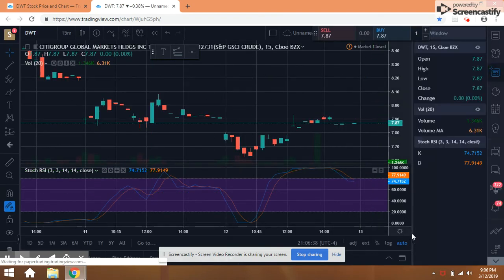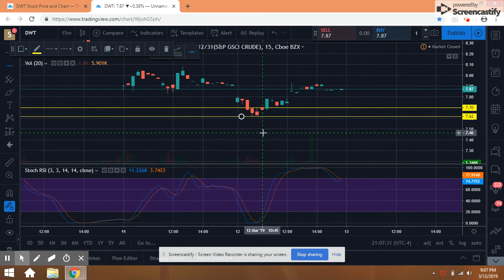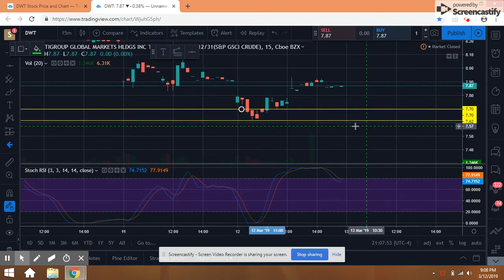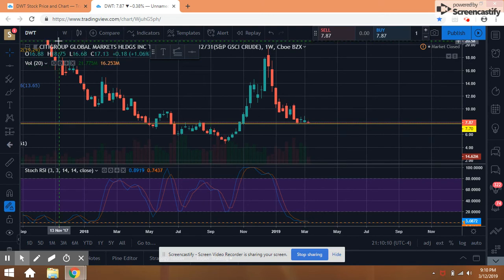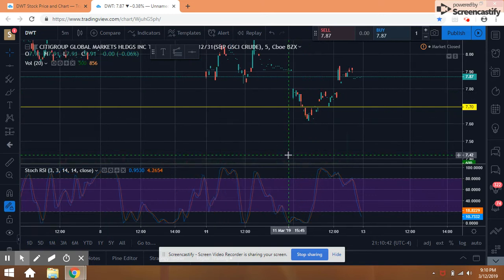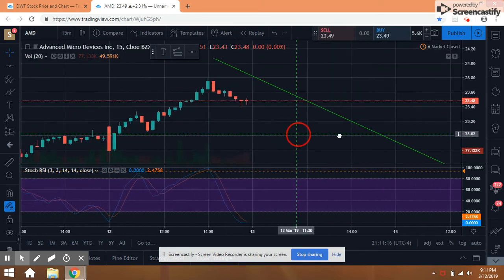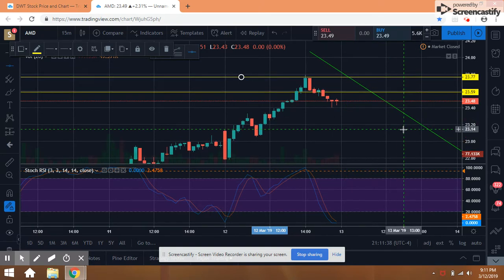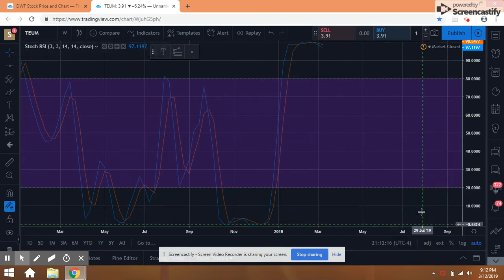TRADE RECAP, TIMEFRAME BREAKDOWN AND MORE!!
TRADING CANDLES MADE EASY!!